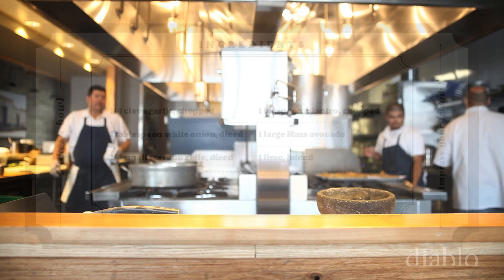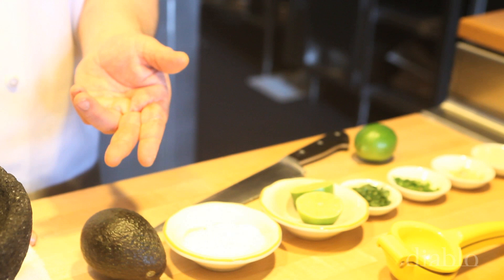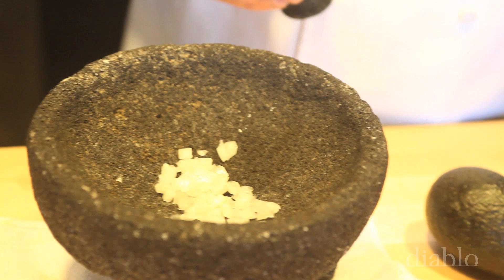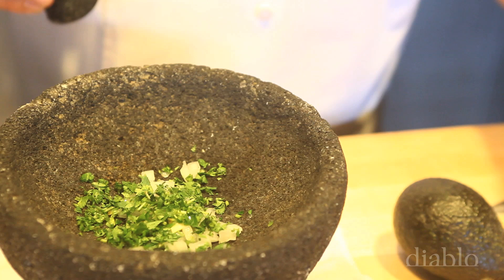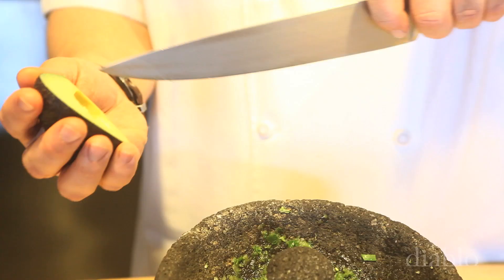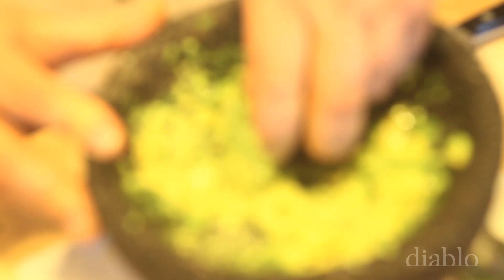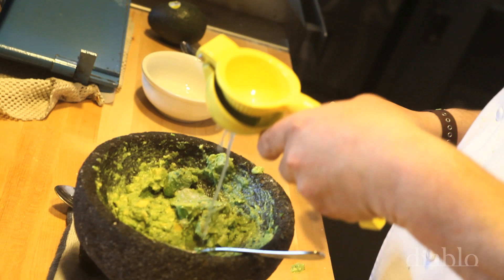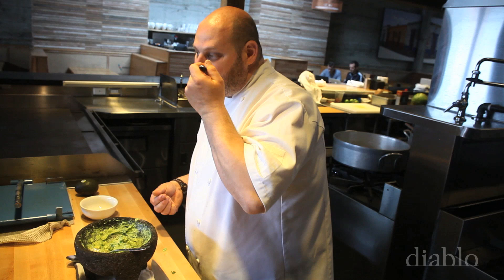Video Recipe: Guacamole (HD)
Comal has one staff member solely devoted to making guacamole fresh to order all night. Executive Chef Matt Gandin gives us the scoop on why their famous dip is so delicious.

¡Delicioso! | August 2012
Pedigreed chefs from four new East Bay Mexican restaurants tackle the taco.